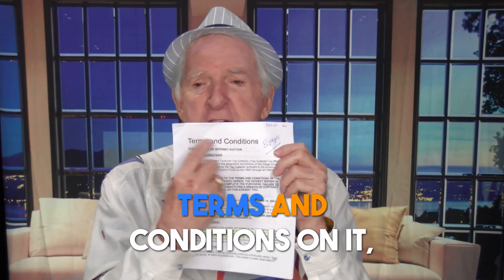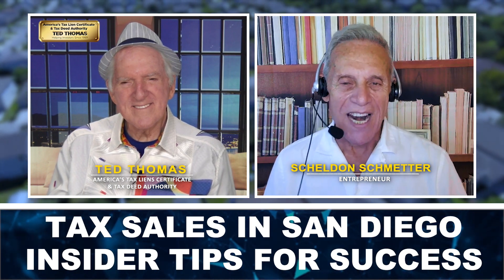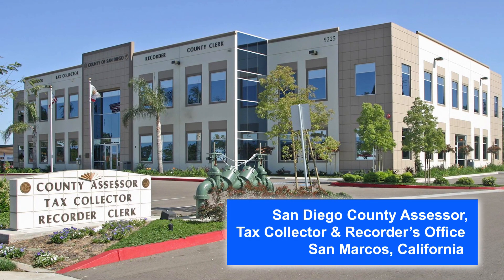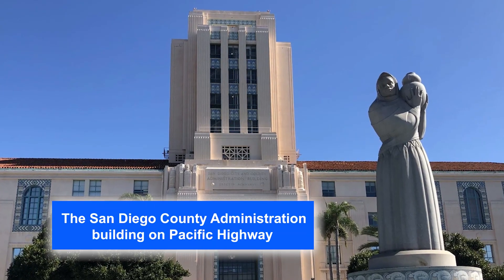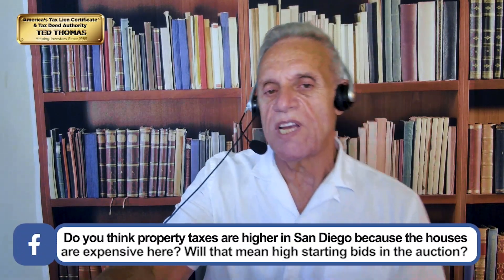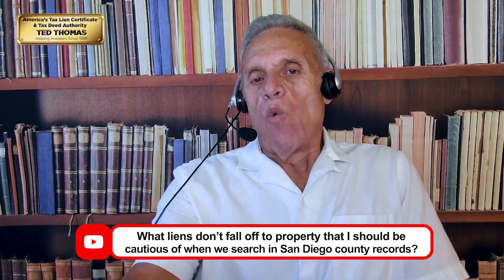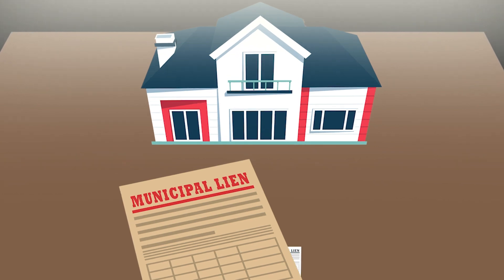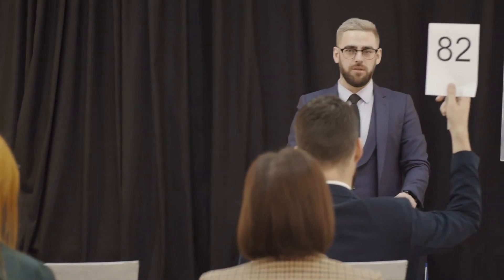How to STRIKE GOLD in San Diego's Tax Auctions!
Dive into the world of San Diego tax auctions with Ted Thomas, your go-to expert for tax certificates and deeds. Learn the ins and outs—from types of properties to hidden costs—and arm yourself for investment success. Ready for more?

Video Highlights:
🏢 Tax-defaulted properties in San Diego County are sold through tax deed auctions.
📰 The San Diego County Treasurer and Tax Collector’s offices provide information on upcoming tax sales.
💰 Property prices in California, including San Diego, tend to be higher, leading to higher starting bids at auctions.
📚 Research is necessary to identify any remaining liens on the property, such as municipal or federal liens, which could impact the value of the purchase.

Key Moments In This Episode:
00:00 - Kickstart: Navigating San Diego's Tax Auctions
00:43 - The Big Question: Tax Liens or Deeds in SD?
01:06 - Unveiling CA's Unique Tax Defaulted Property
02:00 - No Joke: The Serious Business of Auctions
03:01 - The CA Factor: Sky-High Property Taxes
04:07 - Lien Alert: What Stays, What Goes?
05:23 - Entry Fee: The Cost of Auction Participation
06:15 - Winner's Guide: Post-Auction Steps
07:59 - Auction Atlas: Nationwide Search Tips
09:30 - Wrap-Up: Like, Subscribe, Engage!

Ted chose to teach Tax Lien Certificate and Tax Defaulted Property investing because it is Certain, Predictable, and Secure. He is a specialist in teaching Advanced Tax Lien Certificate and the Tax Defaulted Auction processes and concepts to investors and professionals. Industry insiders consider Ted Thomas to be America’s Tax Lien Certificate and Tax Deed Authority. In the past three decades, he has pioneered many new techniques and strategies for Investors and Professionals.

Before investing in tax lien certificates or tax deeds, it is important to seek professional advice from attorneys, financial advisors, and CPAs. Whenever earnings are shown, it should be noted that the earnings reported are likely to be higher than the average student may achieve. Tax-defaulted real estate carries risks, and there is no financial guarantee offered or implied.

33939 - Tax Sales San Diego - DUO with Randy